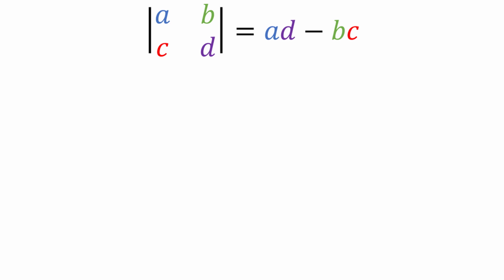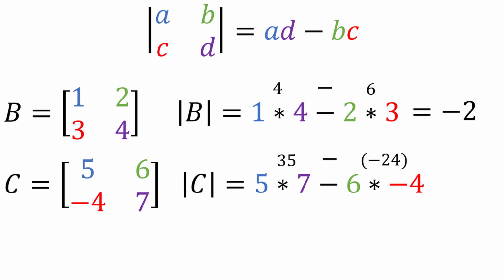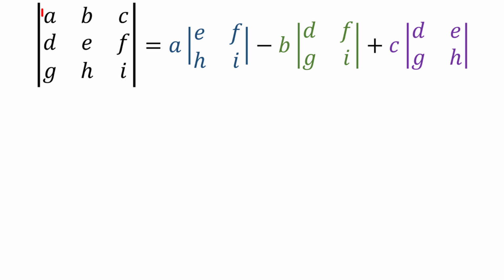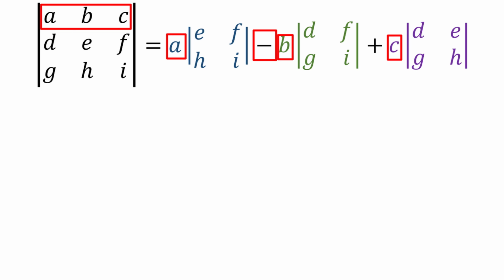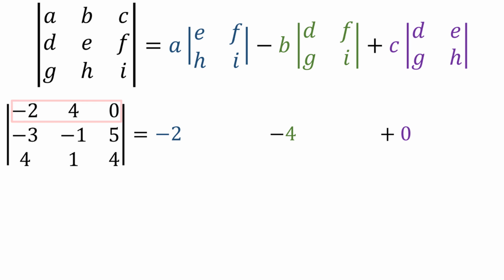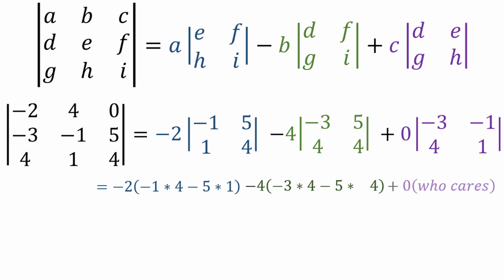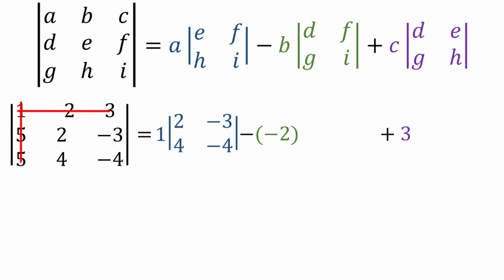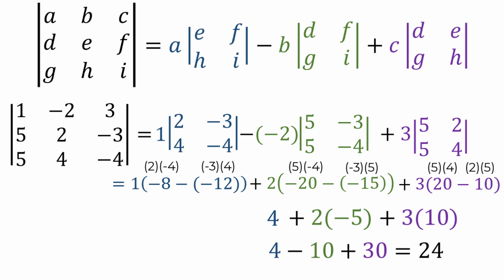The Determinant of a Matrix